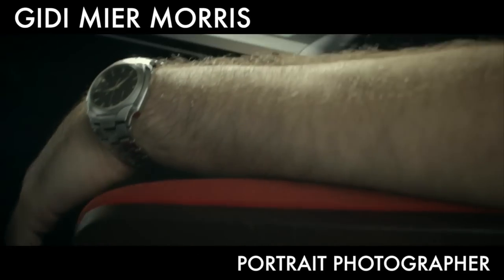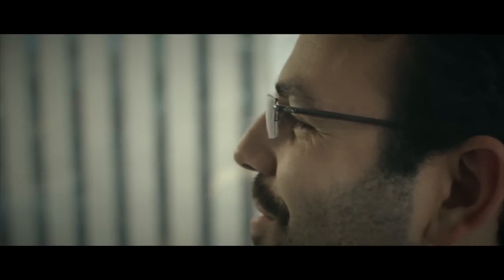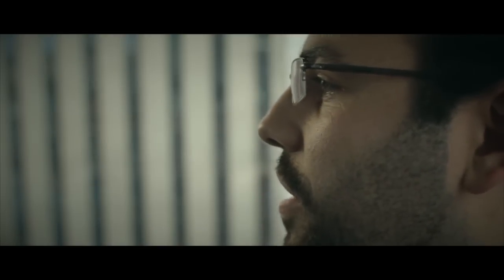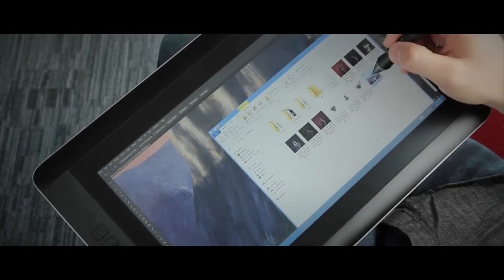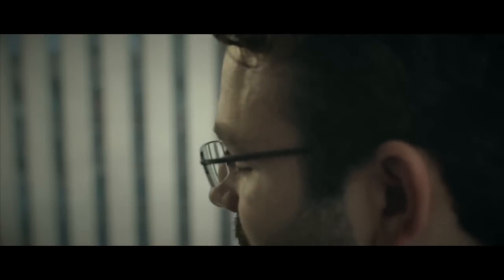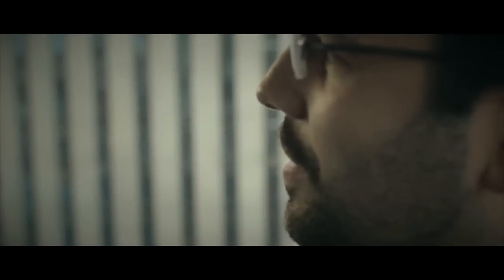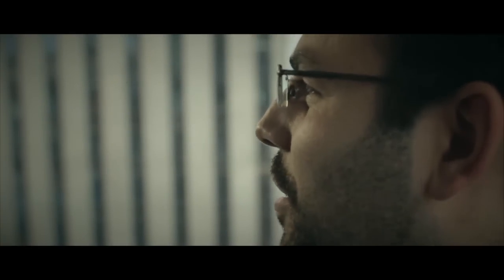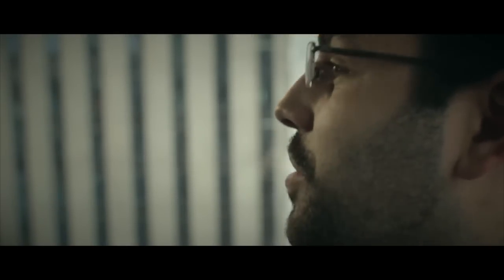Gidi Meir Morris, Portrait Photographer on Cintiq Companion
As part of a creative challenge, Wacom and Digital Arts magazine selected 8 designers, illustrators and photographers to test the Cintiq Companion graphic tablet for 30 days. In this review, London-based portrait photographer Gidi Meir Morris explains why the device changed his way of looking at his work.

The 30-year-old visual artist has used Wacom tablets for more than eight years, believing that Wacom has become an industry standard by now, as it gives him a high level of control over work. However, when first testing Cintiq Companion, Gidi Meir Morris didn’t think the mobile device was that ground-breaking. Only when he unplugged it from his laptop did he realise that Cintiq Companion was unlike any other device he had been working with.

First and foremost, painting directly onto the screen deeply impressed Gidi. He sat on his couch for hours, drawing on the screen and creating a new piece of art out of an existing photograph. This way, Cintiq Companion brought back for Gidi a creative freedom he hadn’t felt since he was a child.

Gidi also found that Cintiq Companion made him look at workspace differently. The mobile device allowed him to change his routine, abandon his desk and move anywhere to create: the couch, a coffee shop, St. James’ Park in London. More benefits were the long battery life and the strong processor that could easily handle a 6 GB file.

After one month of using Cintiq Companion, Gidi now feels that it was an inspiring test experience. He is convinced that other photographers could benefit from Cintiq Companion as well – especially if they want to merge their photography with creative art and design.